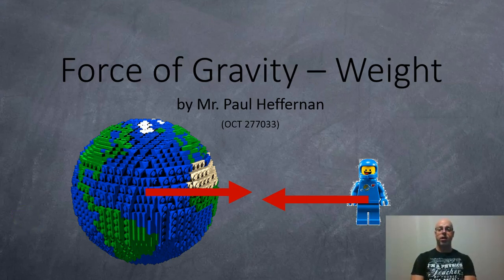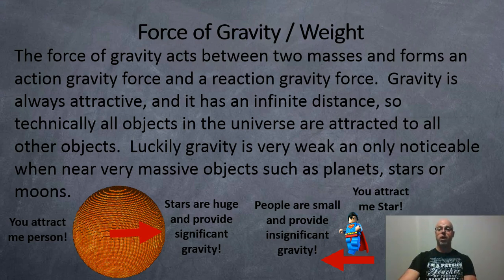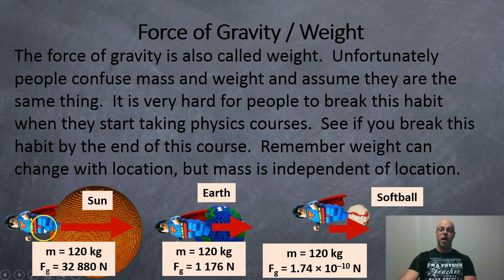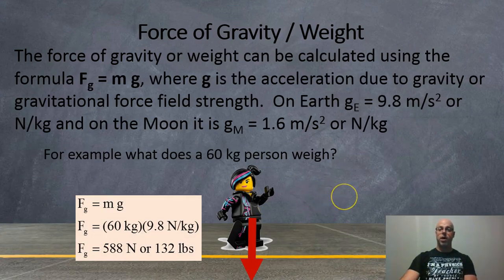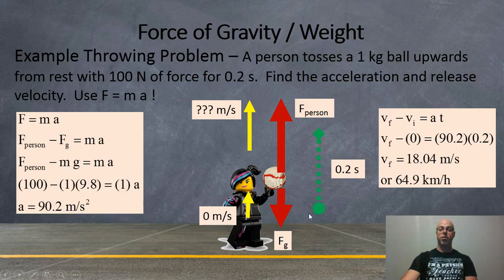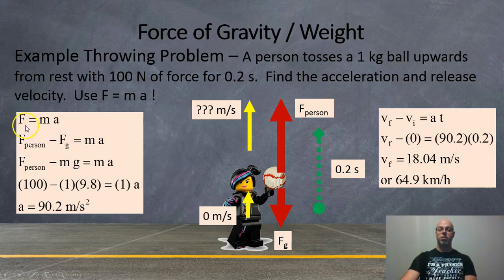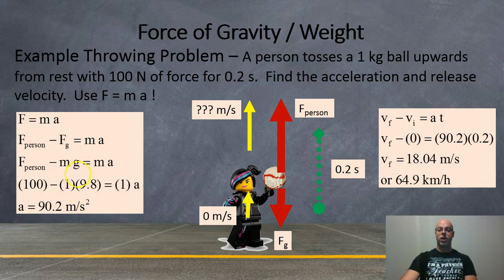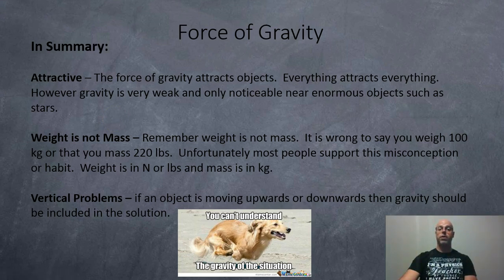Force of Gravity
A short video on the force of gravity.

Here is a link to the PowerPoint note used to make this video